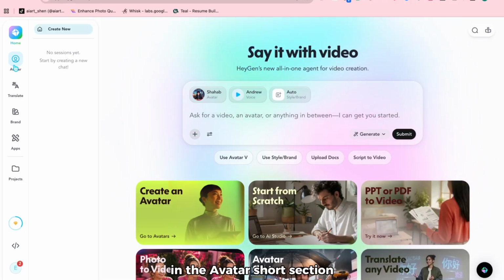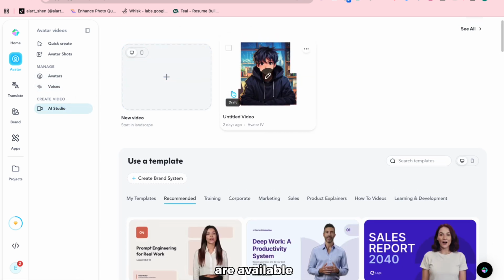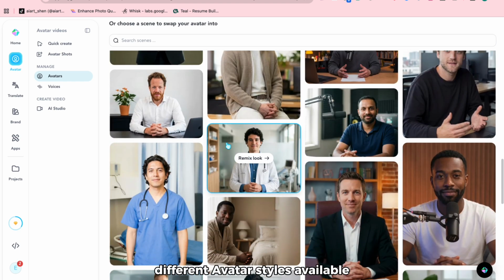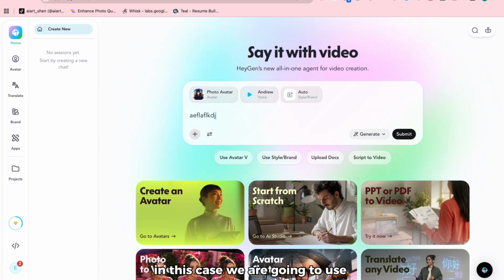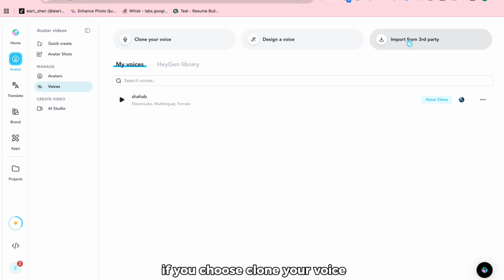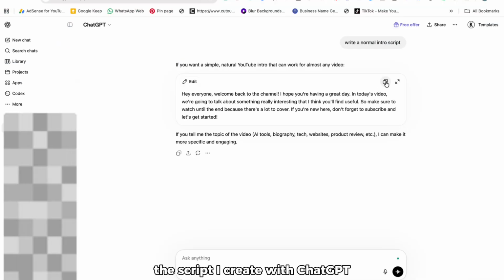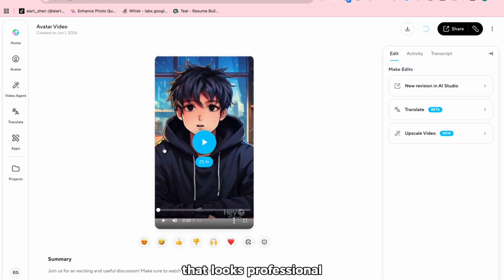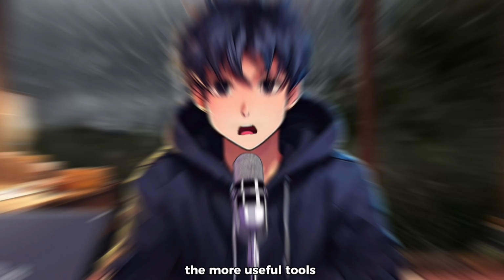I Tested HeyGen AI: Here's What Shocked Me Most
In this video, i am going to show you heygen ai, one of the most powerful ai video creation tools that allows you to create realistic ai videos, avatars, and voice clones in just a few minutes.